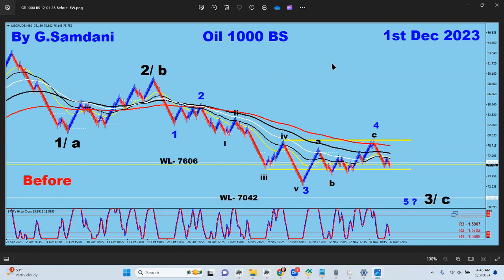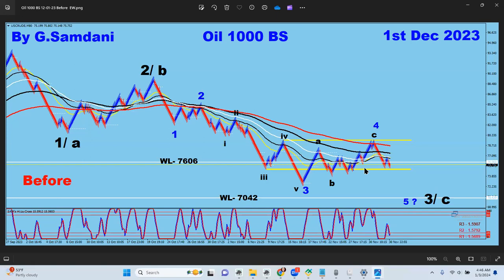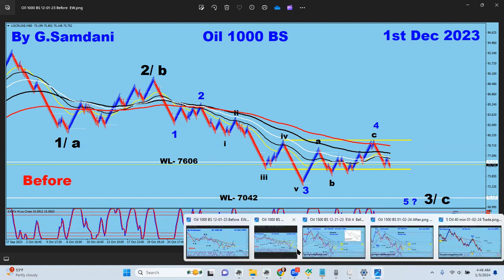US Crude Oil Trade Setup Update And Yesterday's Trade taken Based On Elliott Wave Analysis. 01-03-24